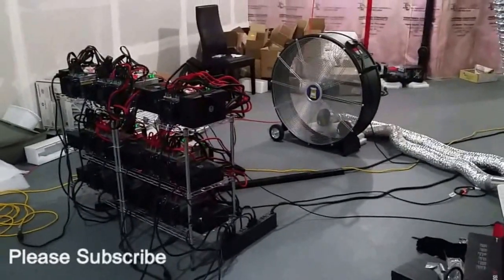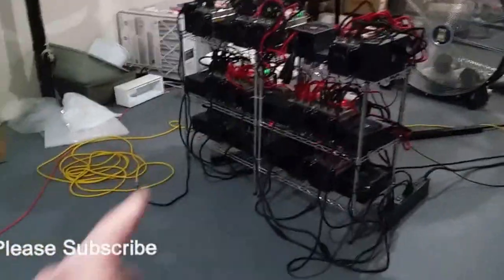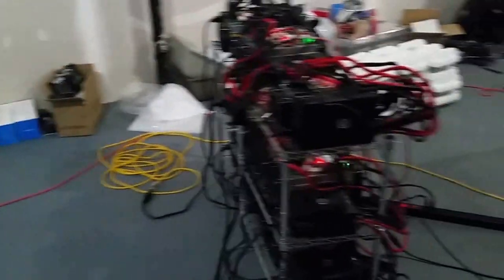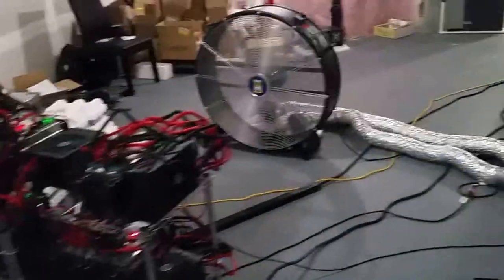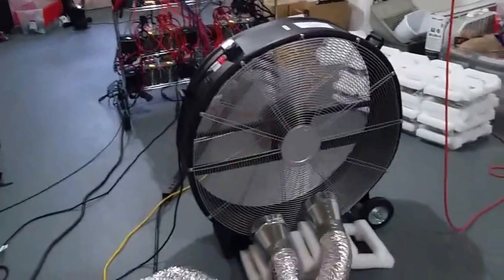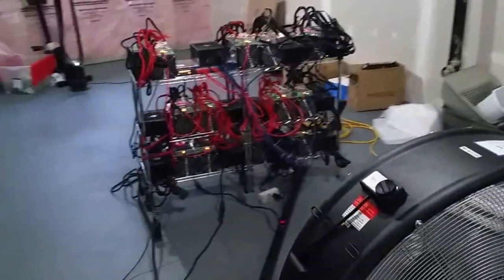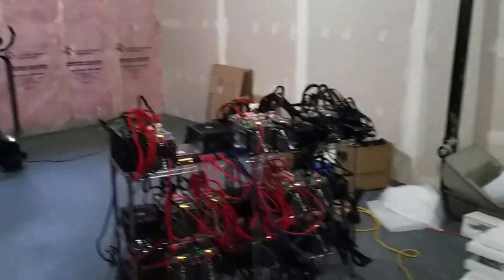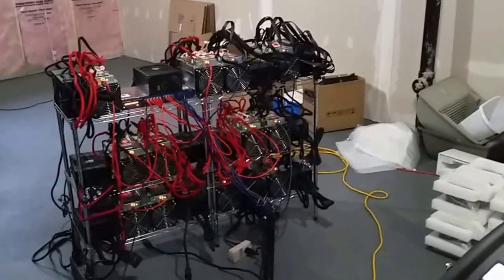Antminer S7 x 12 Update - Heat Reduction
Save in Gold before it’s too late!
Another Quick update as I tackle the heat issue. Operating 12 x Antminer S7s.

Sign up for a Gold Savings Account and get 5% bonus on the first $100 purchase of Gold